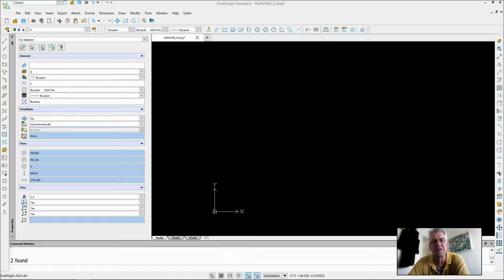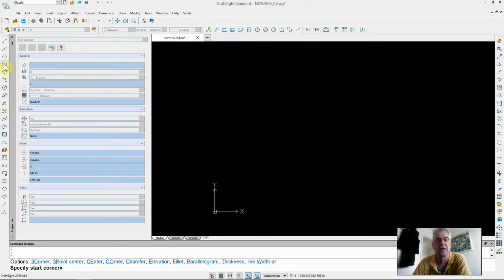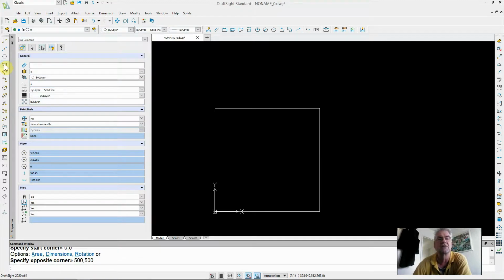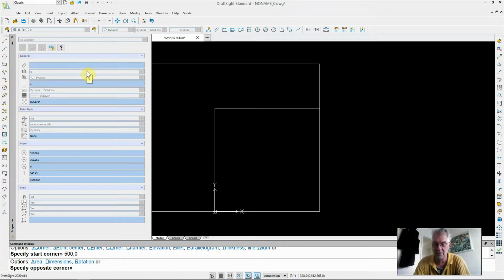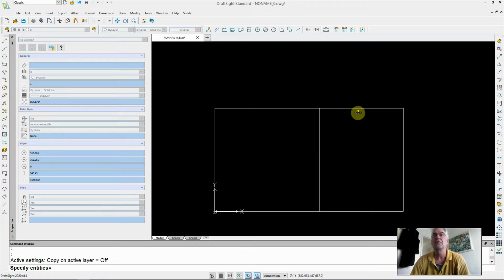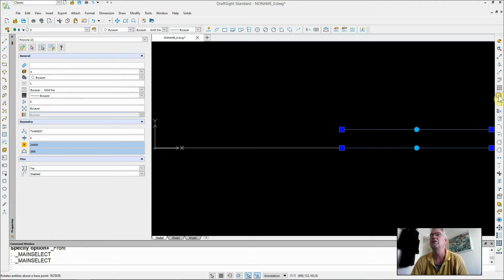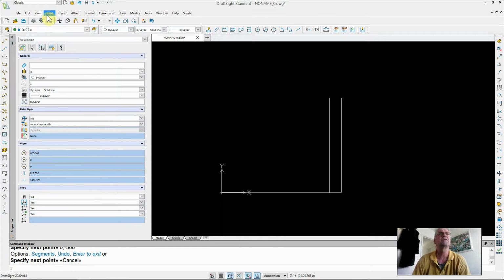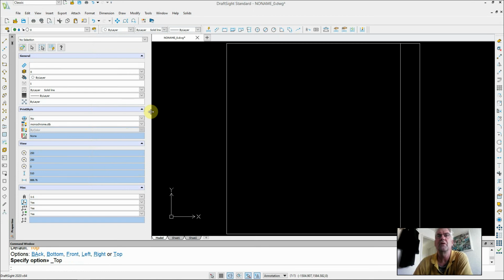CAD recap 2 create a 3D chair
A series of short video tutorials demonstrating CAD techniques.